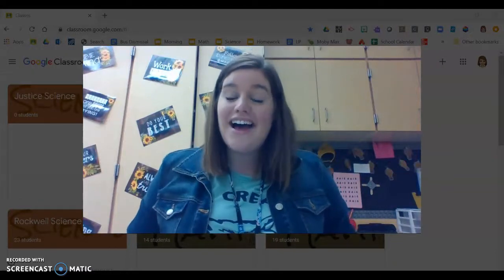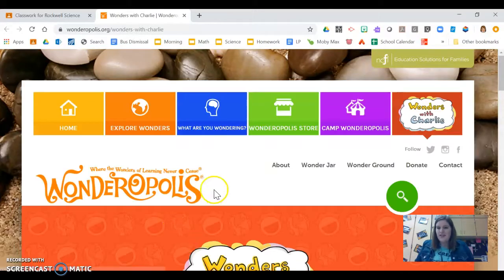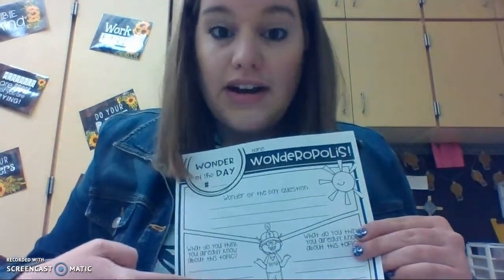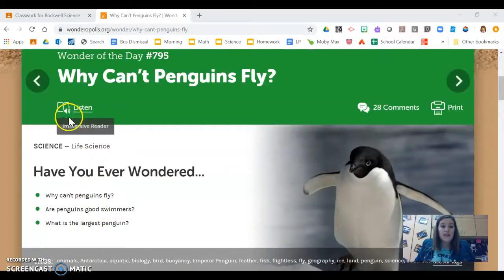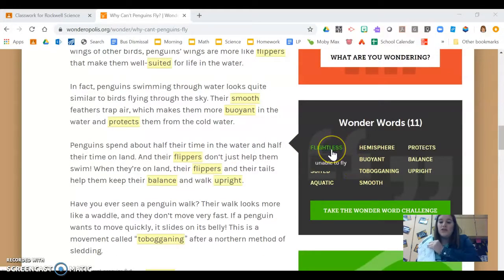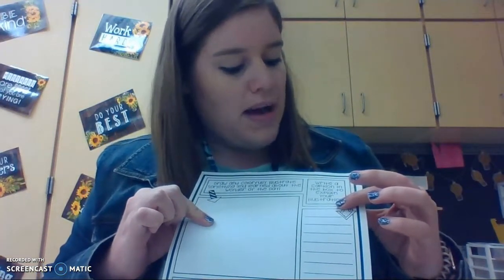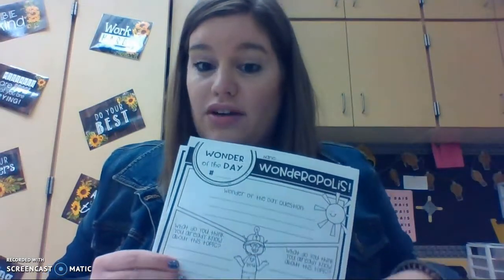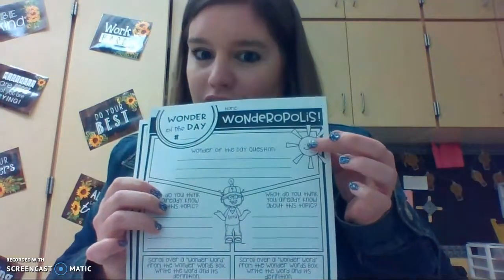Sept 2019 Sub Plans